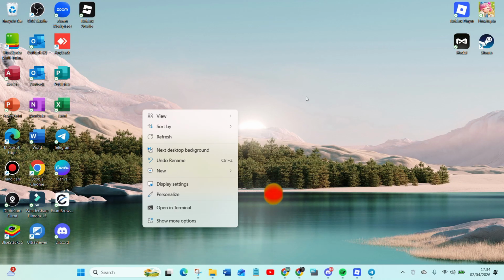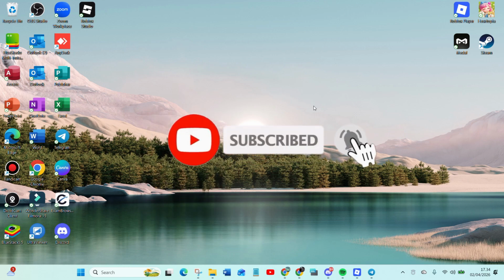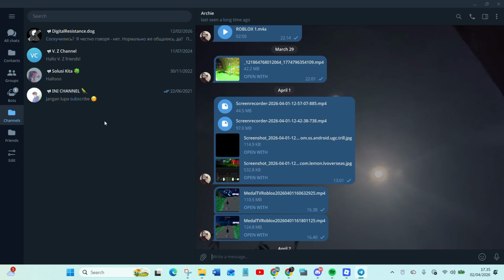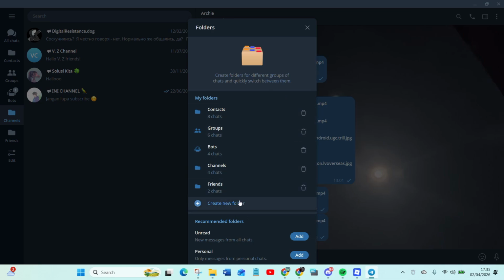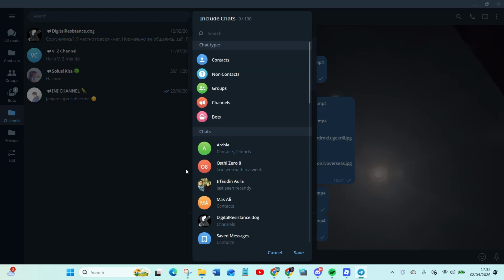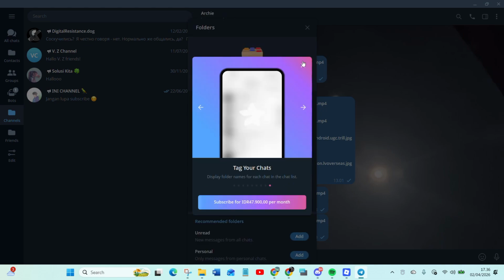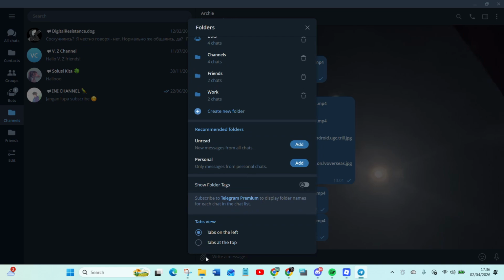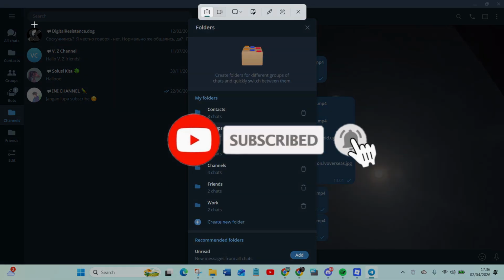How to Edit Folder on Telegram Desktop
Telegram has a feature that allows you to organize your chats into chat folders. If you're like me, someone who mutes most of the notifications from messaging apps, then there's a chance you might miss an important message. But with folders, you can at a glance scroll through the messages from your most important contacts.